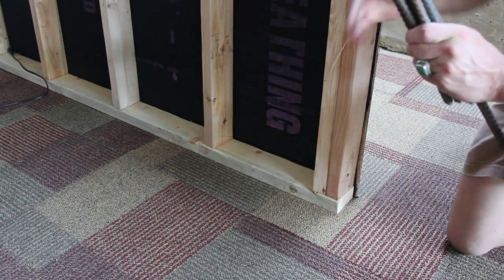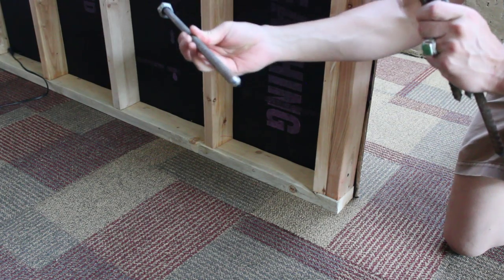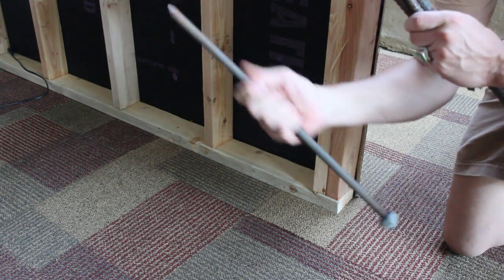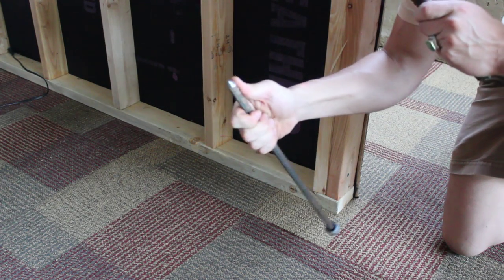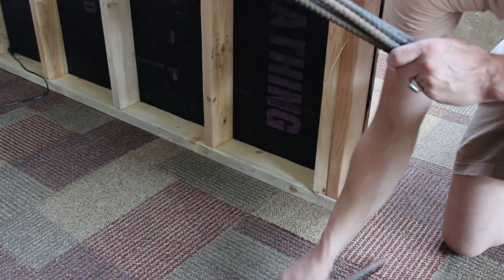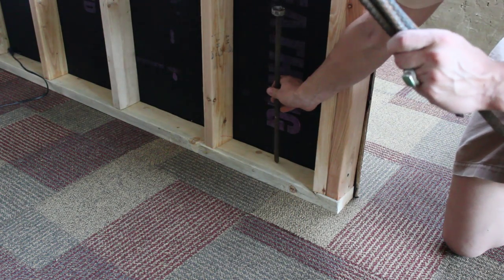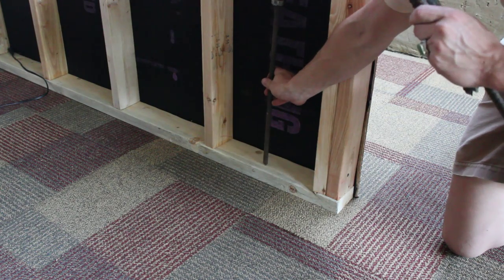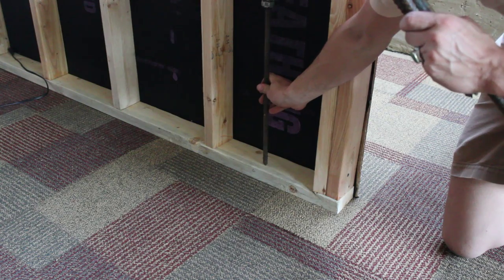HabLab Construction - Interior - Wall Anchors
Rebar anchors for the interior wall of the HabLab